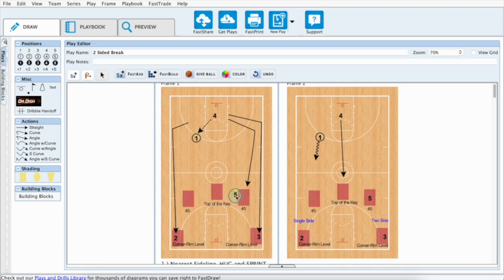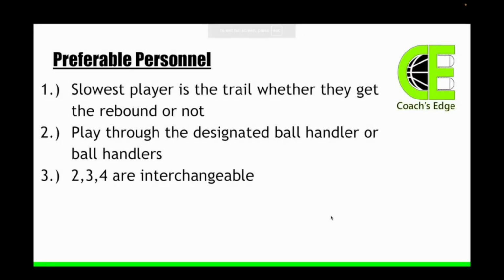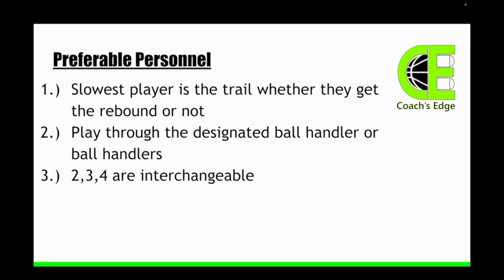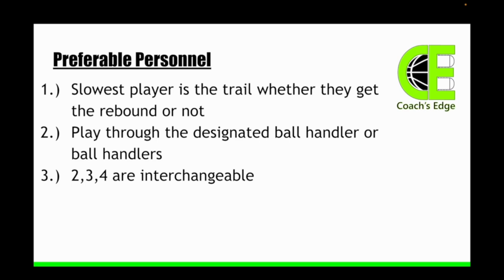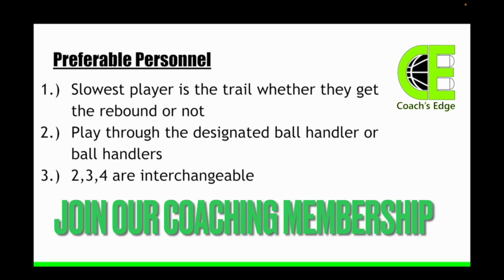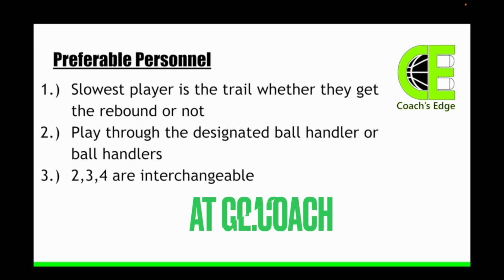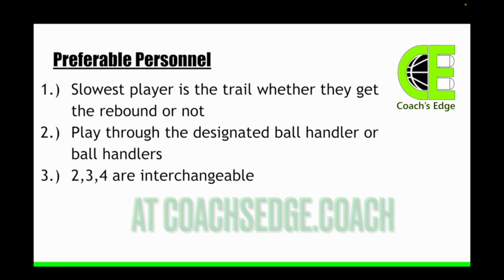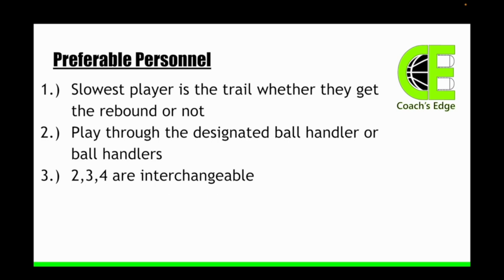Two Sided Break: Alignment & Progression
The Two Sided Break is a highly effective transition offense.